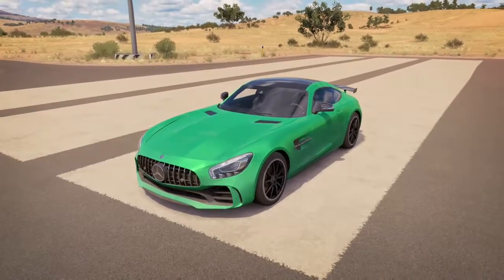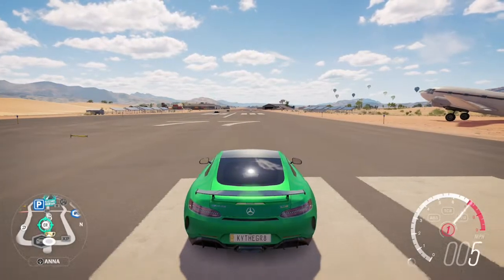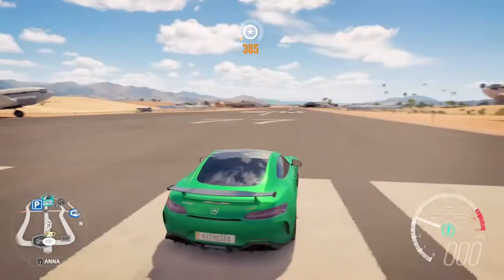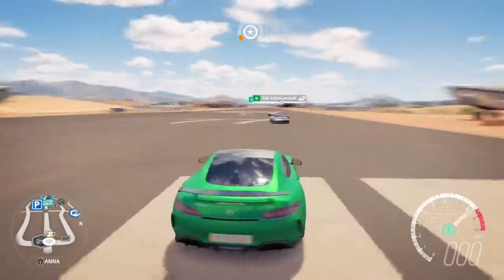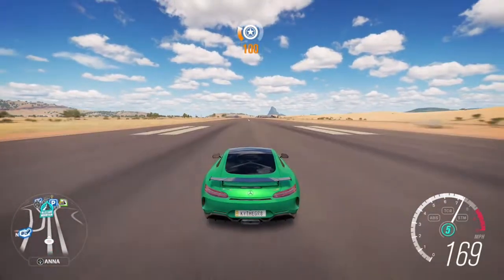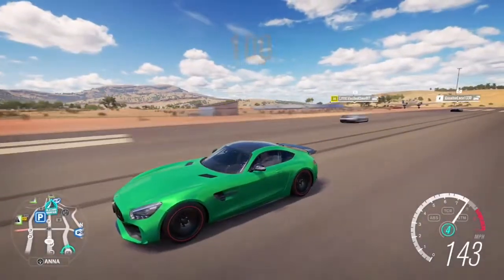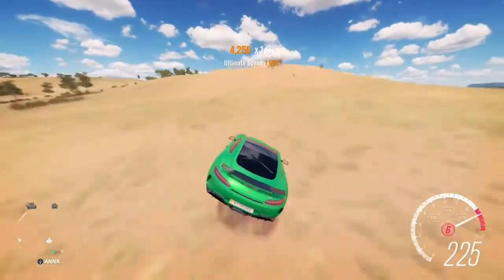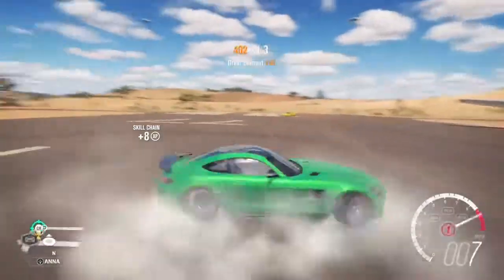Mercedes AMG GT R Will it drag race? (Forza Horizon 3)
Mercedes amg gt r